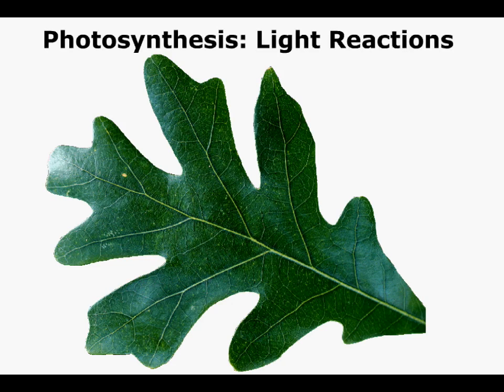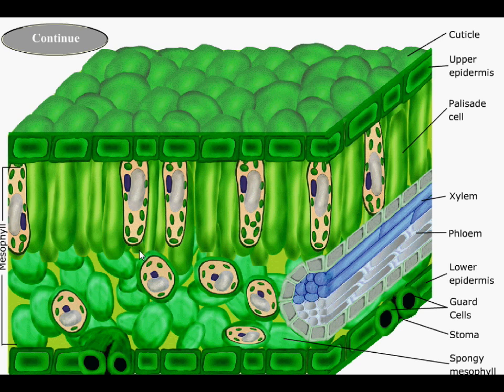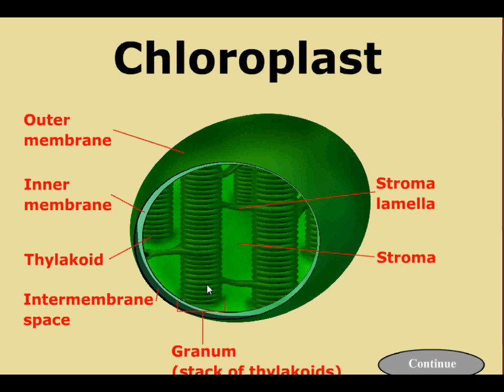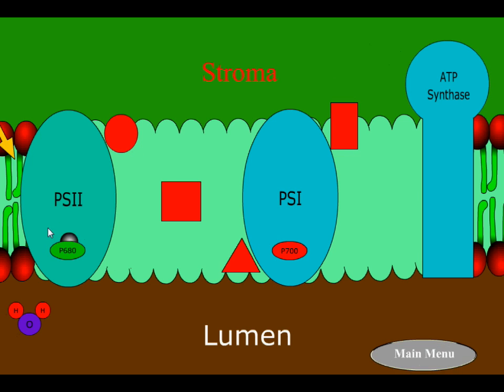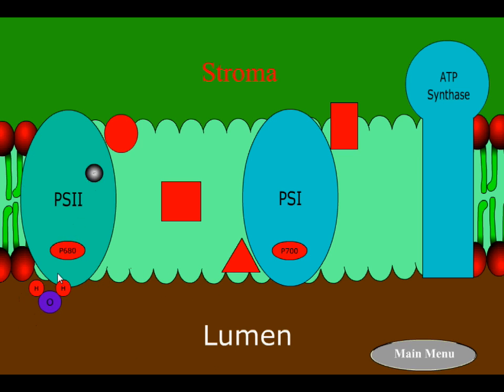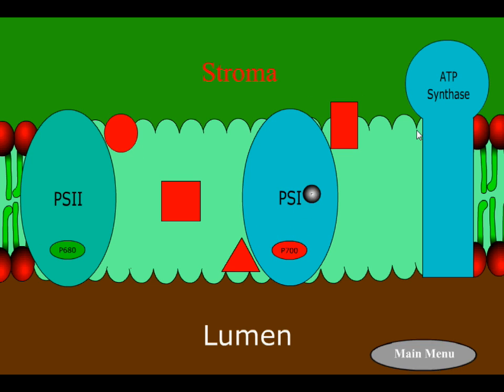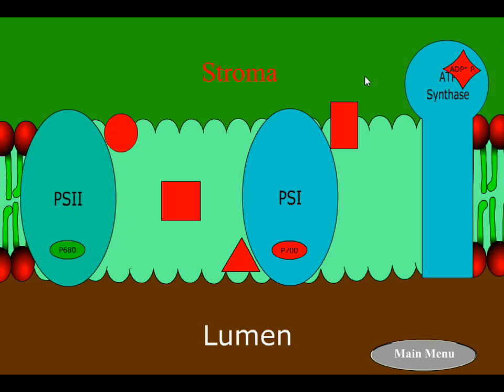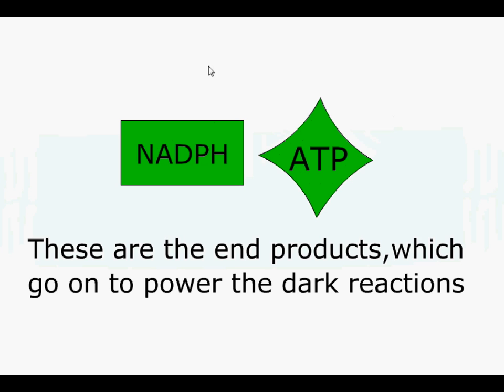Marchand Biology - Light Reactions of Photosynthesis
An explanation of the light reactions by zooming in.